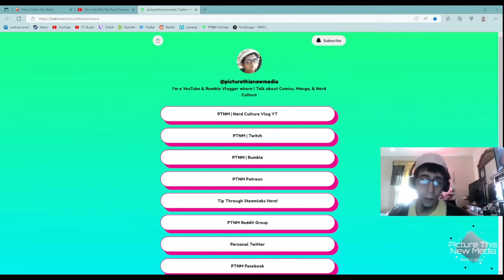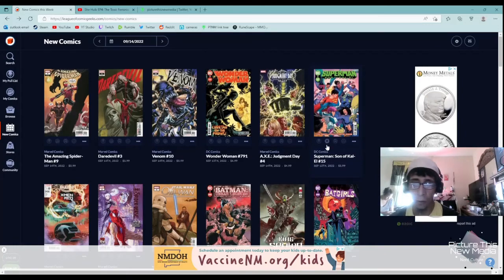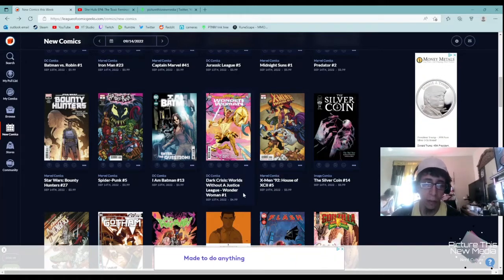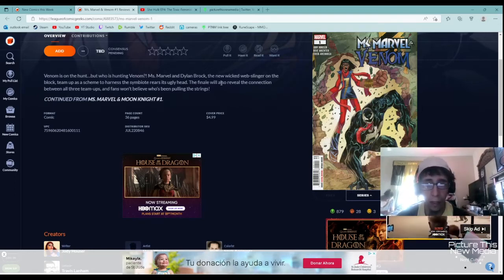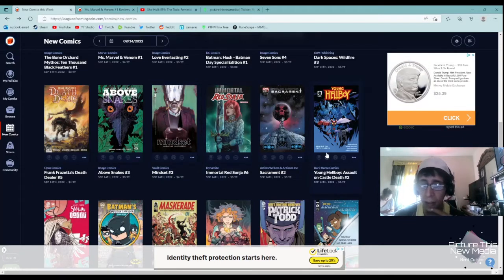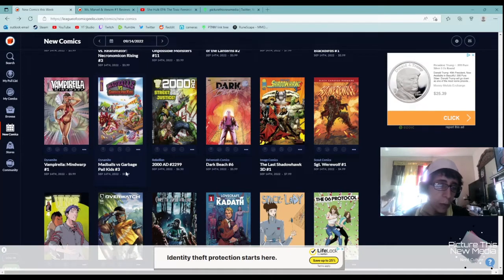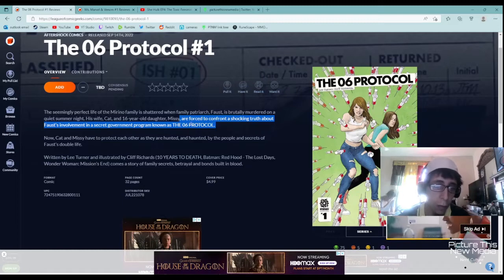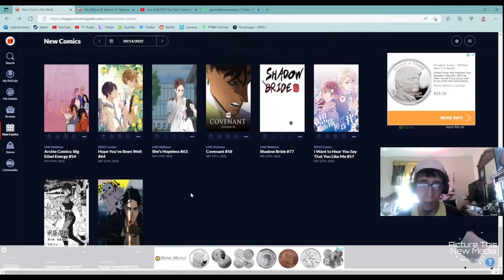New Comic Book Day: Recommends & Skip-it's for 9/14/22 | PTNM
New Comic Book Day Recommendations & Skips for 9/14/22

Donations are always welcomed as I have a heart condition which makes it difficult for me to do labor intensive, work currently but I Want to Grow my Collection to make videos for y'all and Share My Love of Nerd culture politics & Religion w/ you.
Twitch.tv/Picturethisnm
Thanks Again for visiting hope you enjoy!